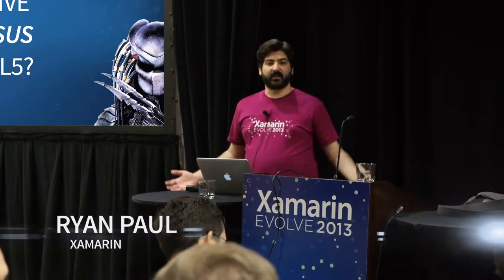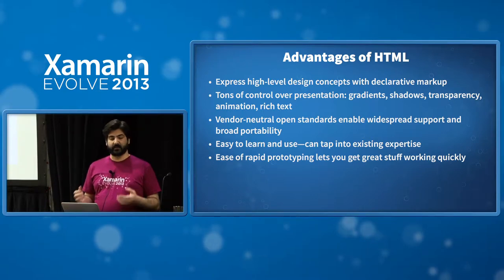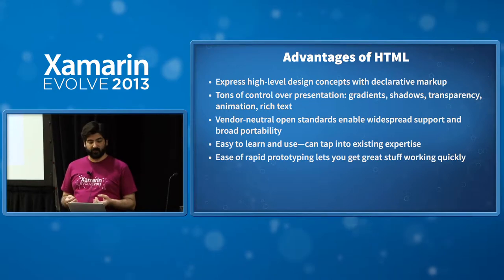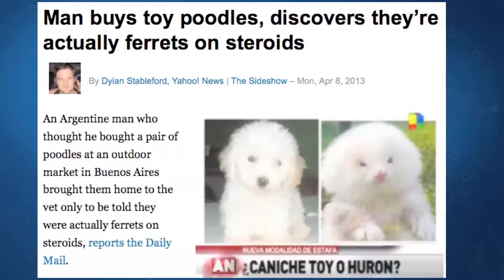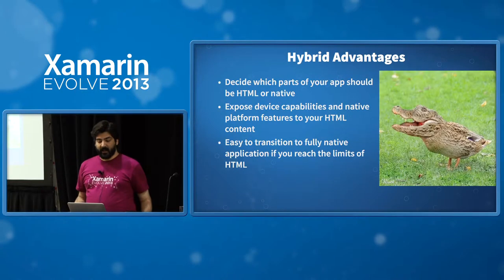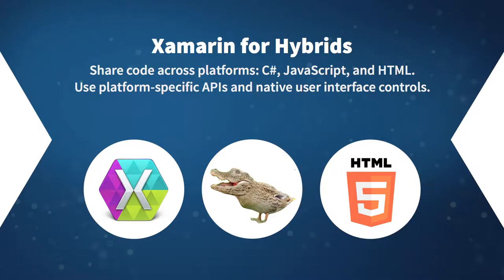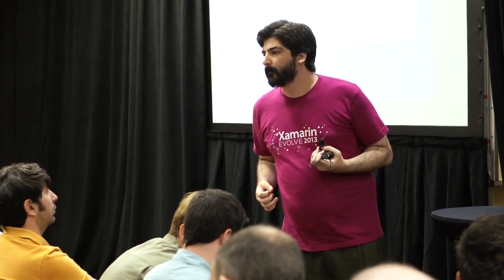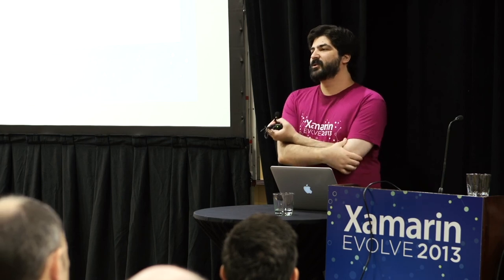Xamarin Evolve 2013: Building Hybrid Apps with Xamarin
Ryan Paul is a developer evangelist at Xamarin. Previously a contributing editor at Ars Technica, where he wrote articles about software development, he has also participated in several open source software projects and is the original creator of Ubuntu's built-in social networking framework.